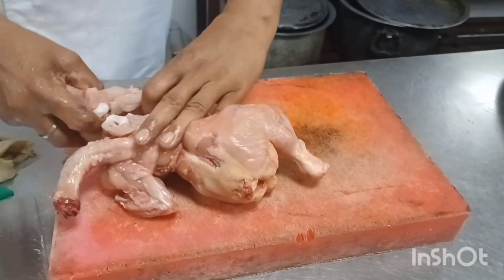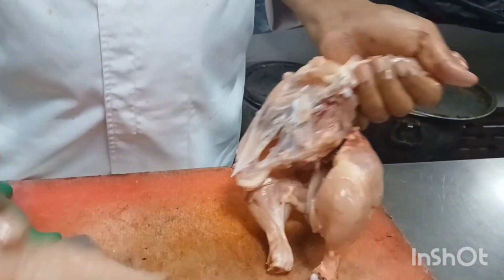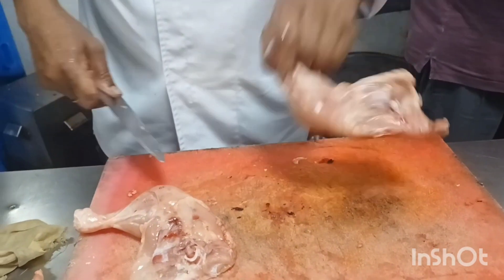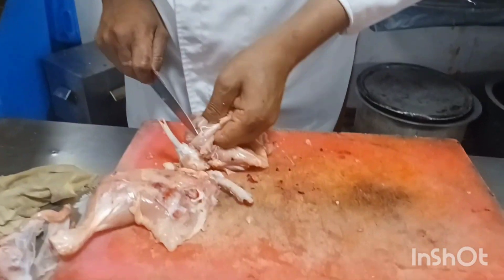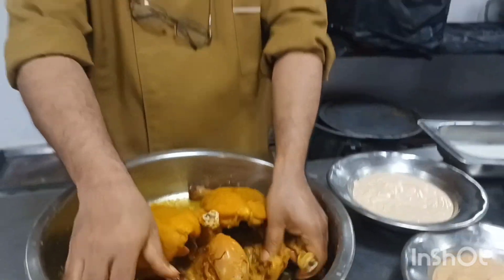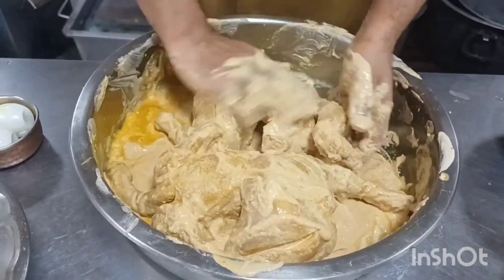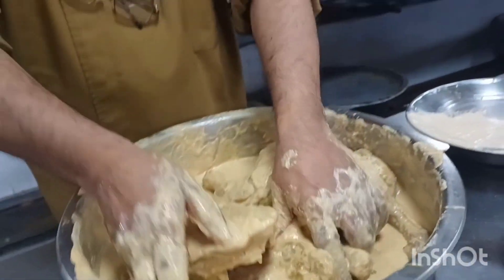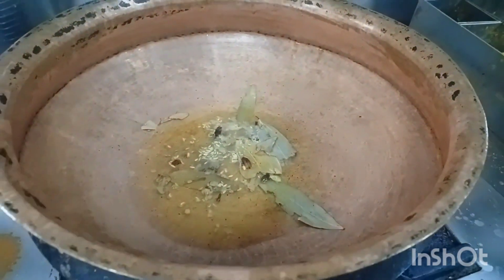Murgh Massallam by Chef Abdul Rehman Qureshi